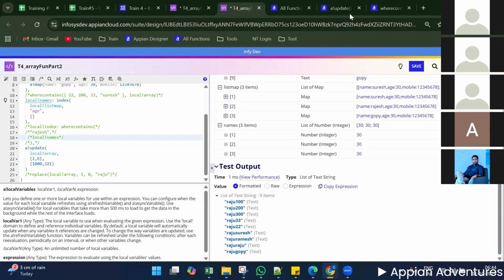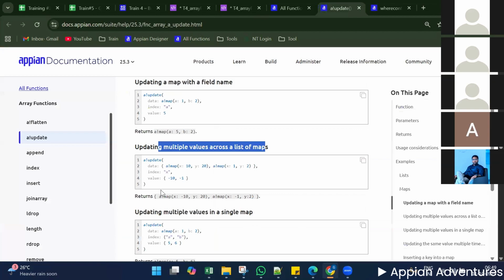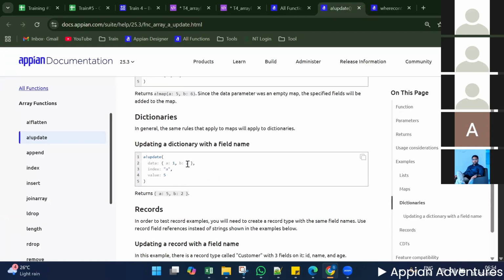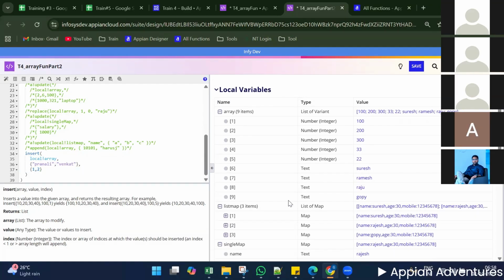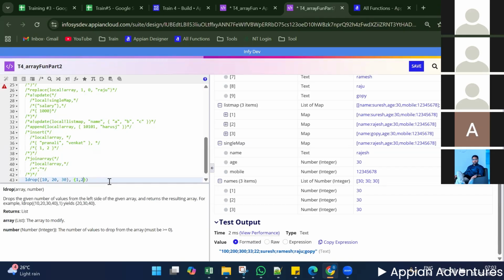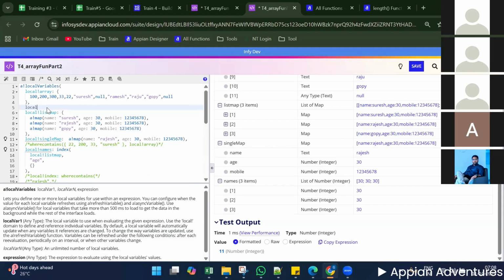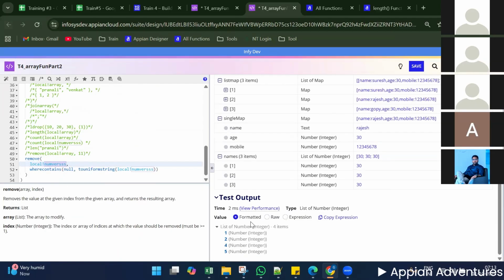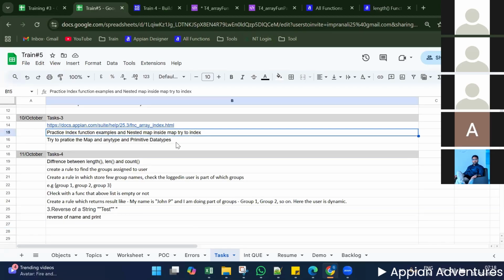Appian Adventures: Advanced Functions & Data Handling (Part 2)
Level up your Appian expressions! 🚀

In this technical breakdown, we move beyond the basics to tackle complex data manipulation and essential functions. We cover critical tools like advanced Array Functions, crucial data Conversion techniques, and clarify the differences between Dictionary and Map data structures.

What you will master in this video:

🔢 Advanced Array Functions: Efficiently work with lists and collections of data.
🔄 Data Conversion: Learn how and when to convert one data type into another to prevent errors.
🧠 Dictionary vs. Map: Understand the key differences and when to use each for optimal performance.
🔎 Where Contains: See practical examples of using this powerful function to filter data.

Stop struggling with arrays—watch now and become a function expert!

Got Questions or Need Personalized Support?